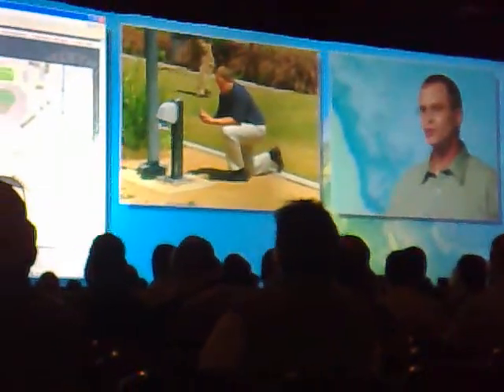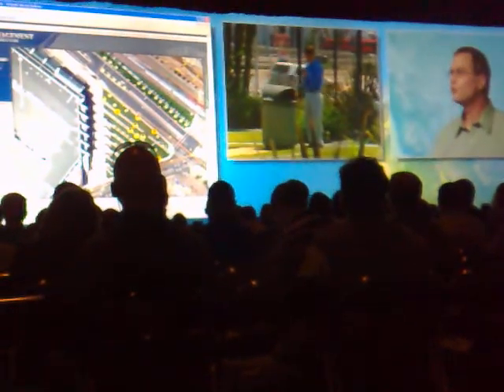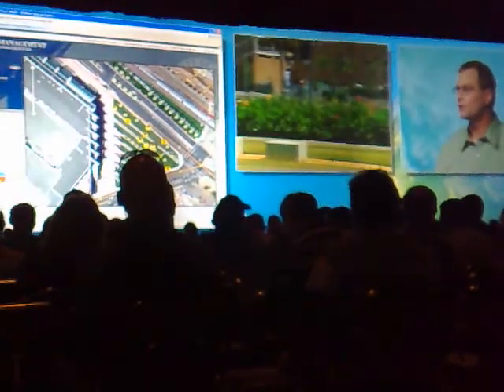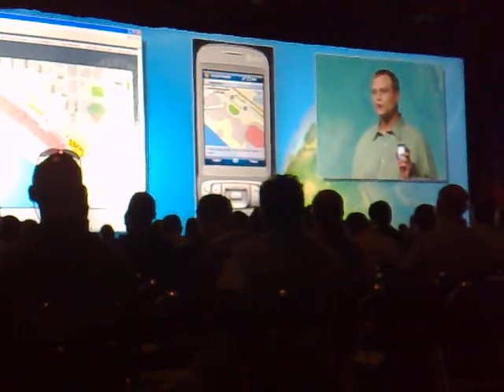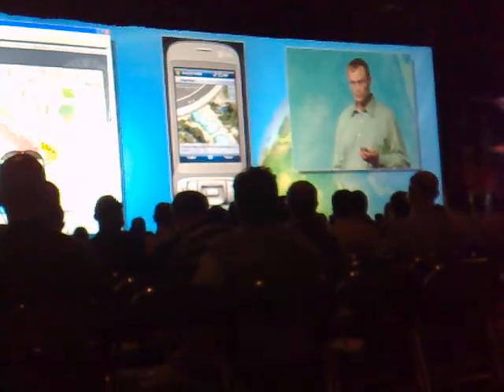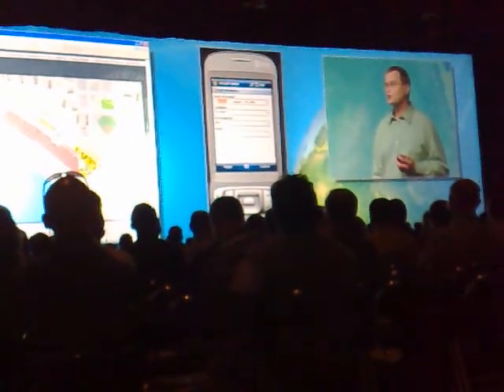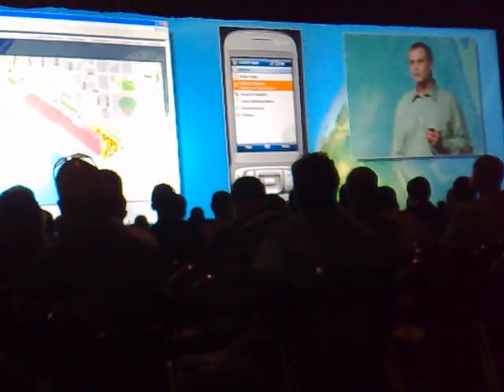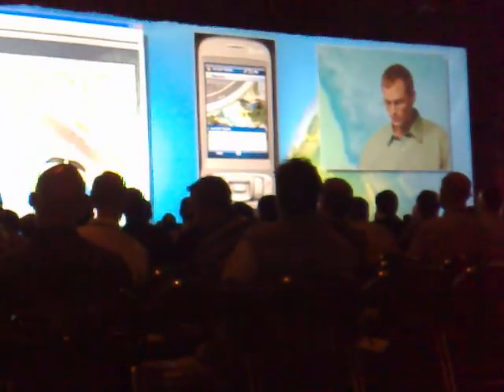ArcGIS server field data collection demo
ESRI UC 2008 demo - a filed demo application showing realt-time mobile data collection and upload to an enterprise server